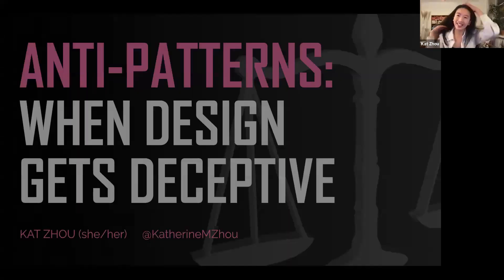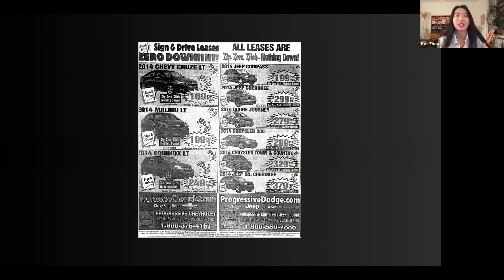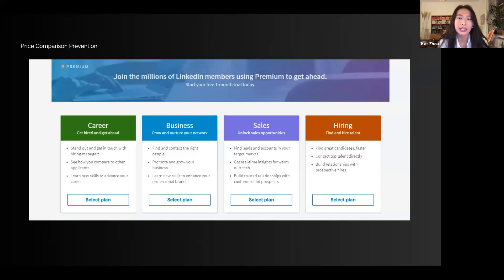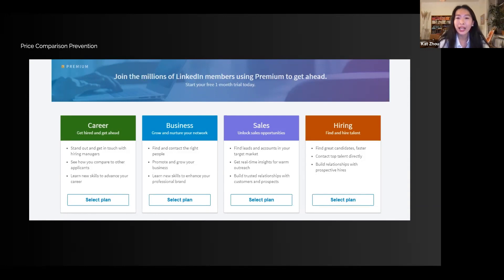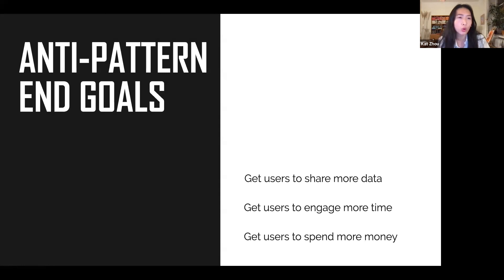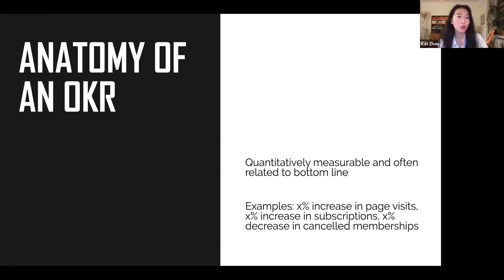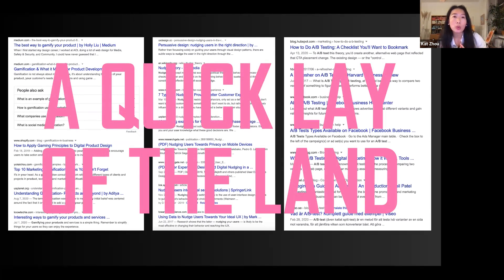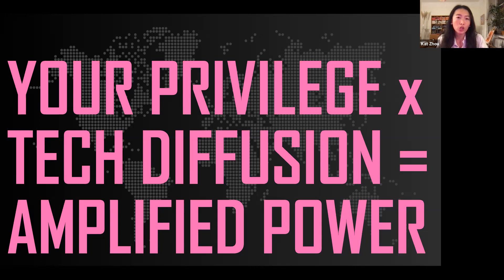Ethical Design & Tech Anti Patterns for Startups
Join us for a fireside chat with Kat Zhou on ethical tech design. Kat will be covering the basics of anti patterns in tech: what they look like, why they're problematic, and how to avoid utilizing them in your own products.